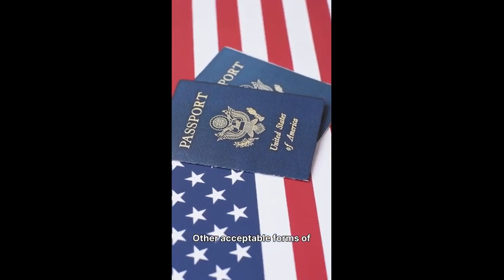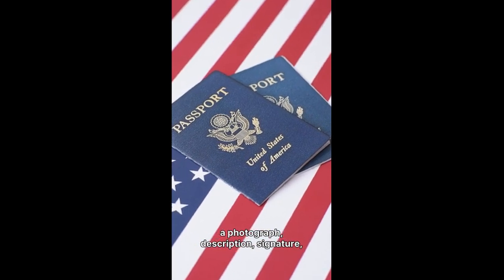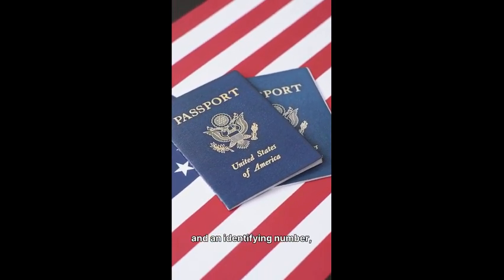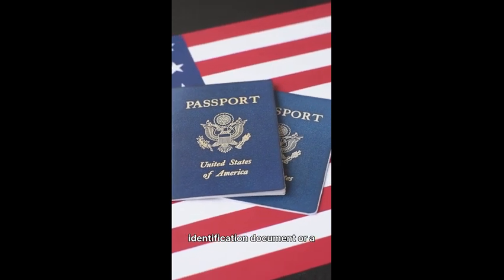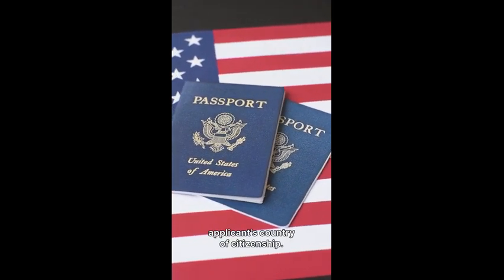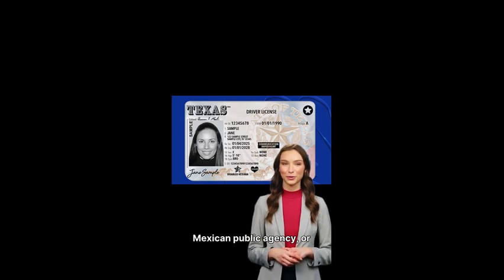California Notary Public Handbook Part 2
This video covers topics of Notary Seal, Identification Requirements